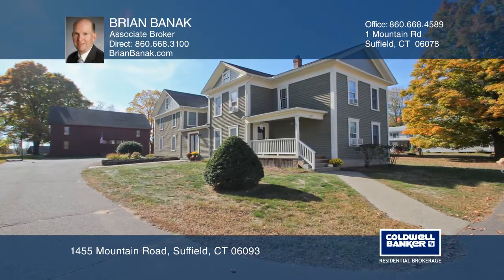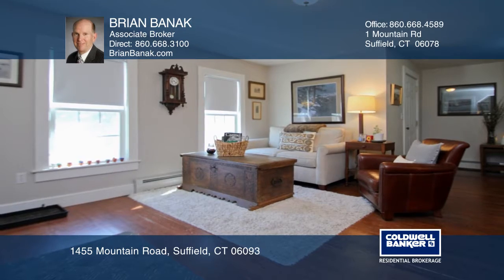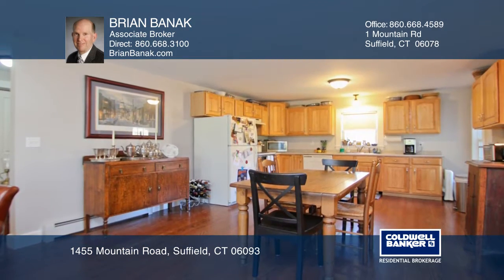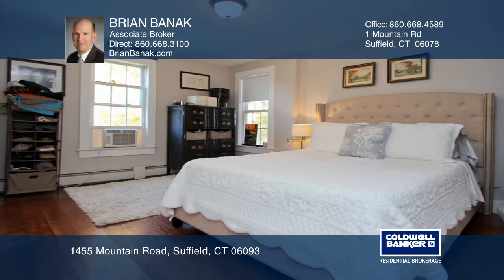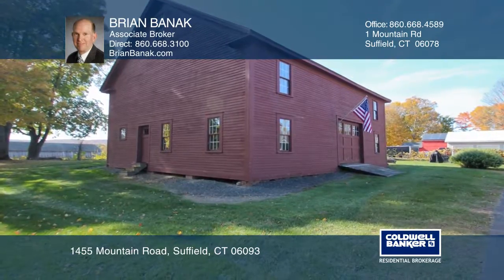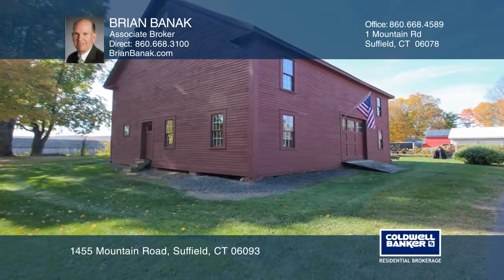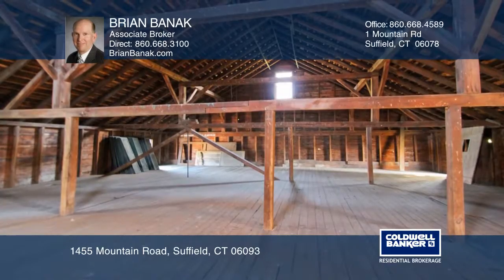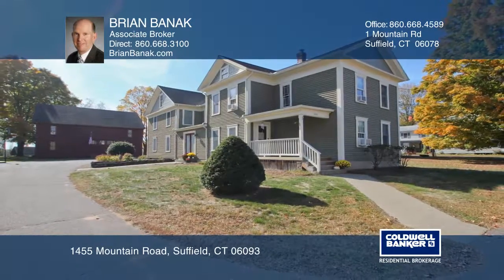1455 Mountain Road Suffield, CT | ColdwellBankerHomes.com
1455 Mountain Road, Suffield, CT

This multi-level home offers great income potential! The fully renovated farmhouse features two side-by-side units with new windows, electricity, plumbing, gleaming wood floors and neutral paint throughout! In the front unit, there are lots of living space! The large kitchen features wood floors, ex